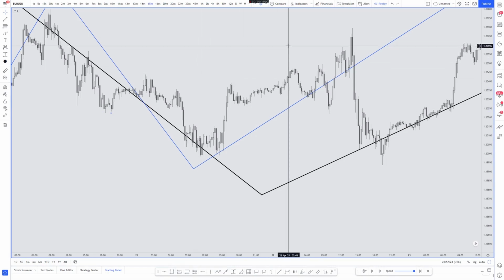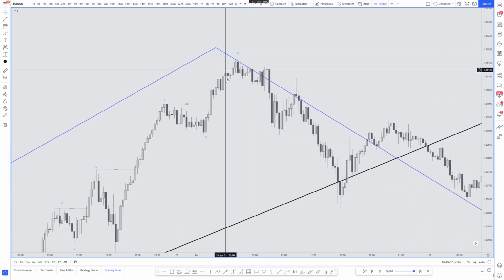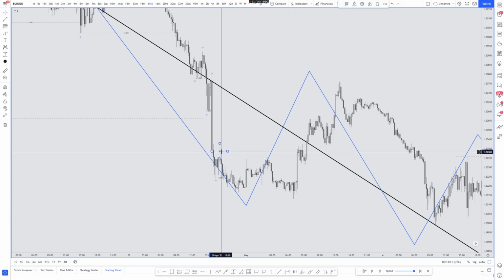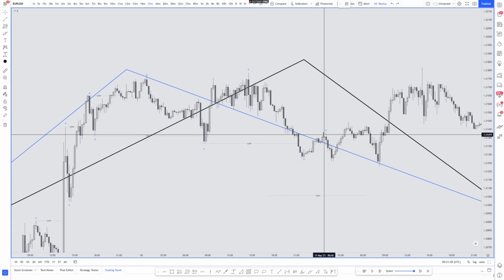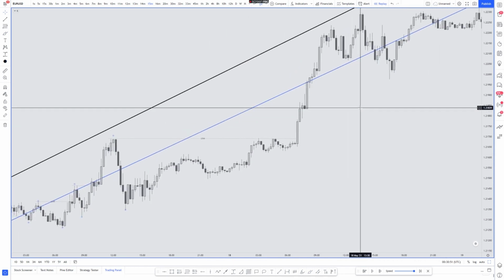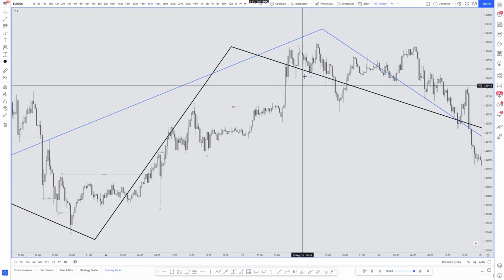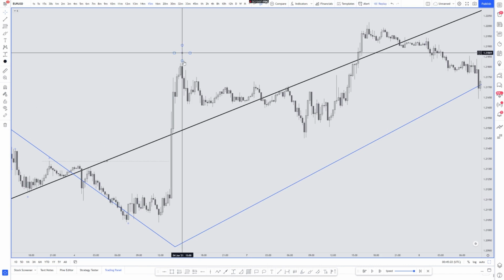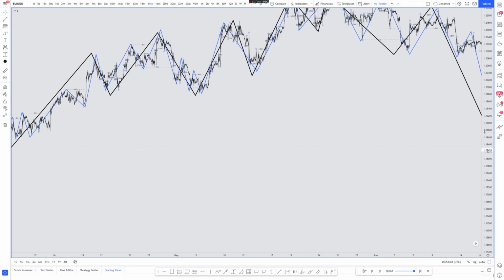Market Structure 4 15M